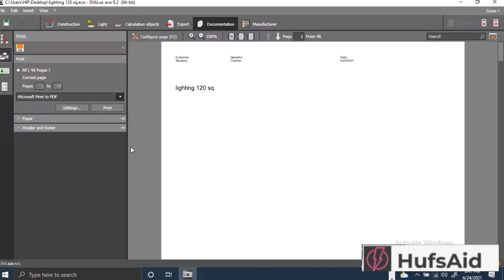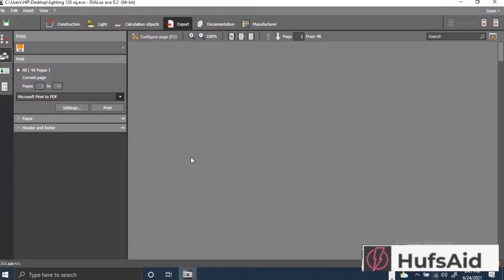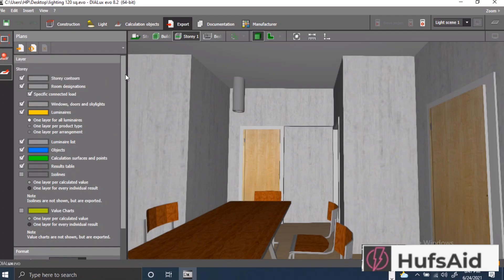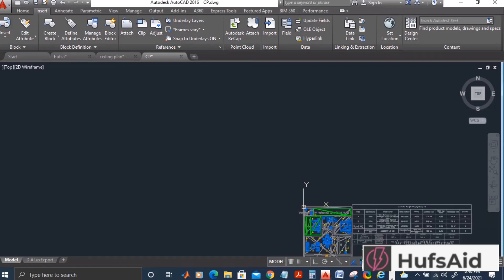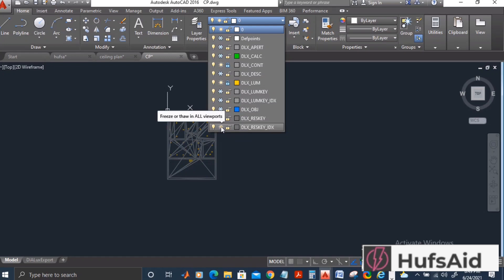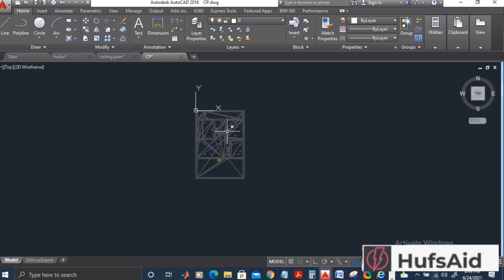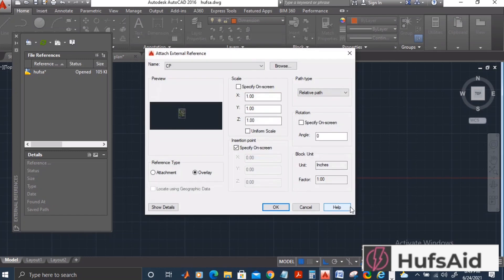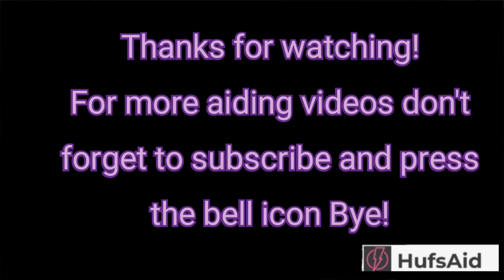Reflected Ceiling Plan from Dialux Evo to AutoCad